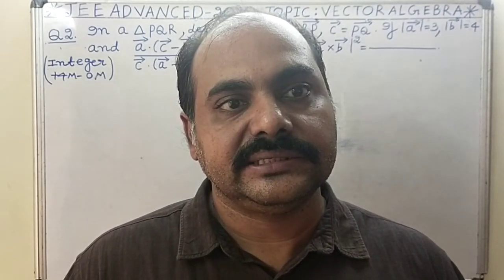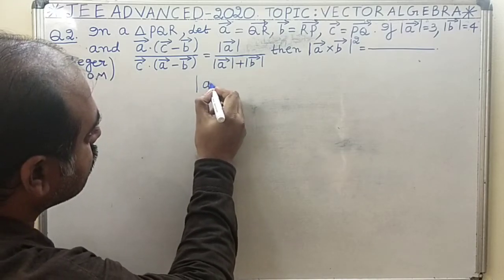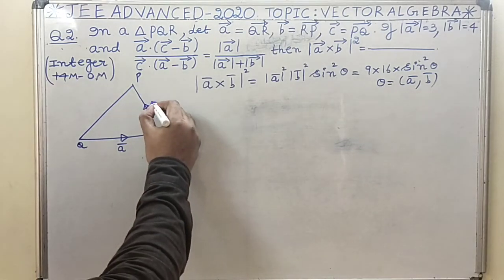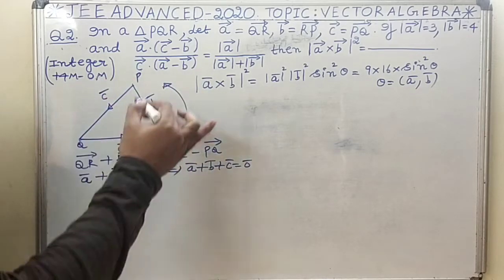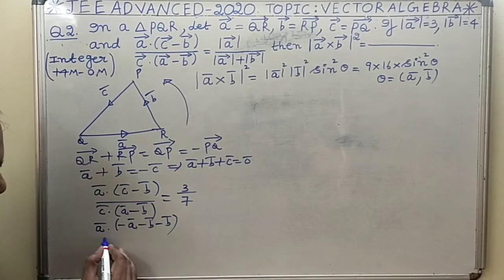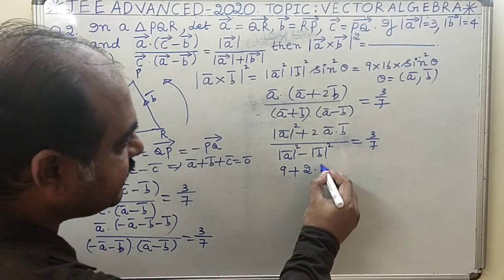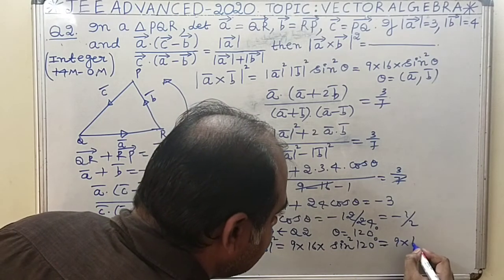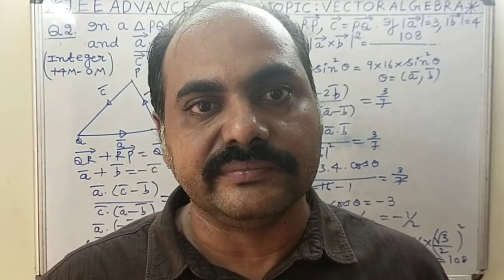JEE ADVANCED 2020:VECTOR ALGEBRA Q.NO.2 OF 2